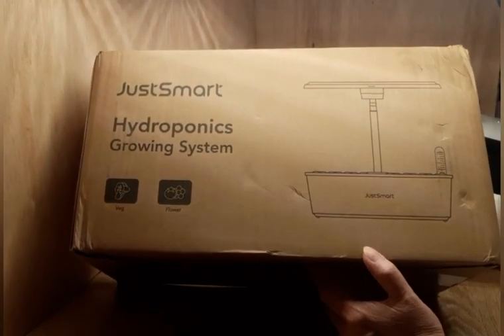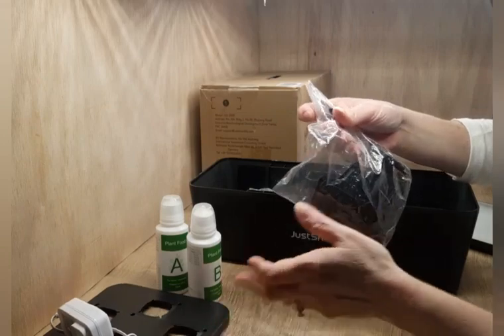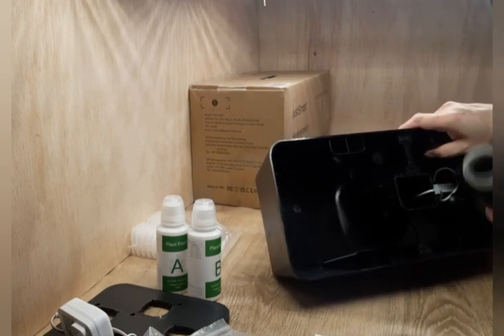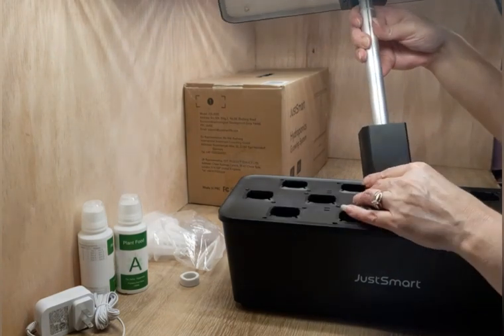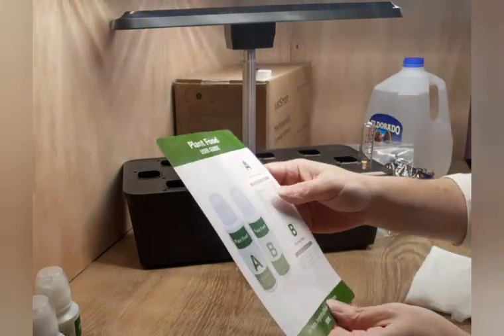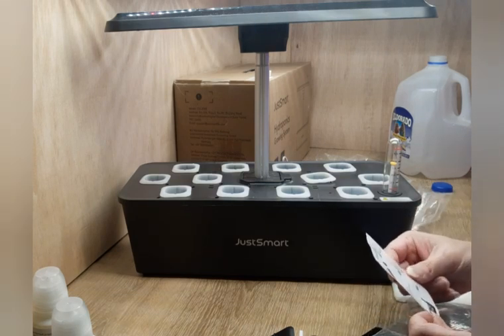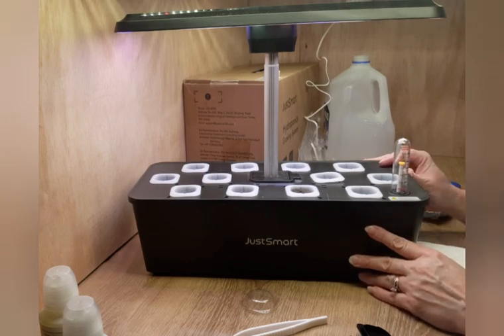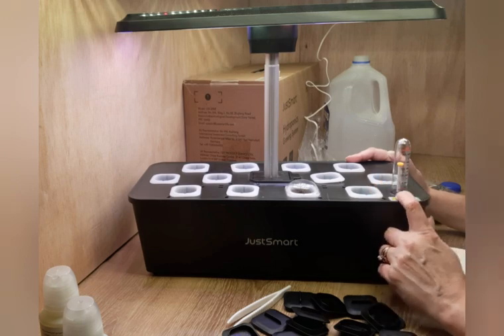Hydroponics Growing System Review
Thank you for joining me setting up my first hydroponics system. This was easy to assemble and highly recommend.

Justsmart Hydroponics System
Model IGS-20SE

Reviews and Collaborations welcome

Facebook Page: Feathered Friends Homestead

Amazon Wish List